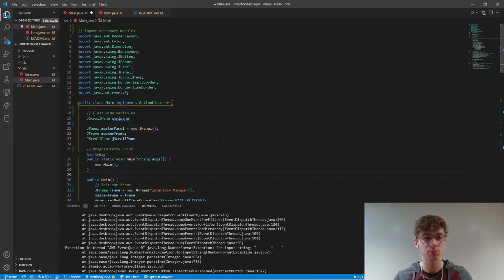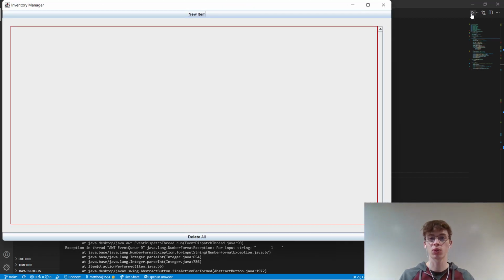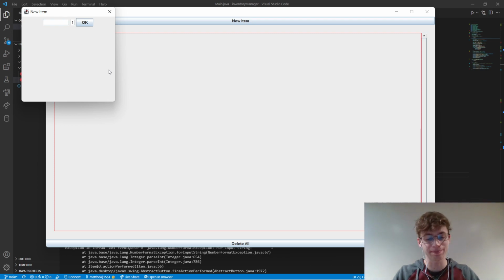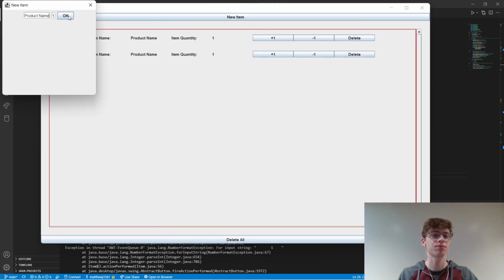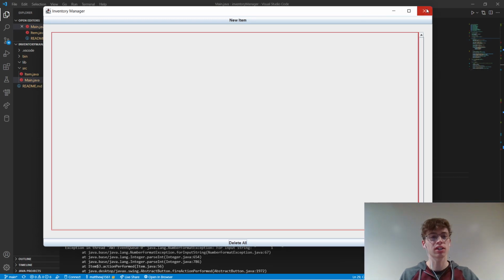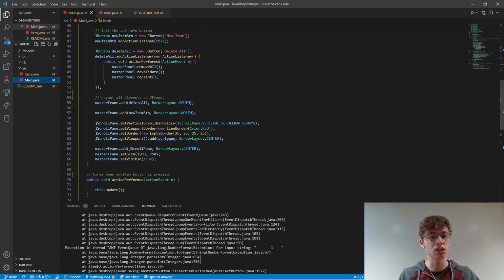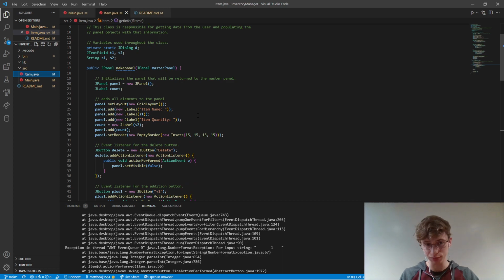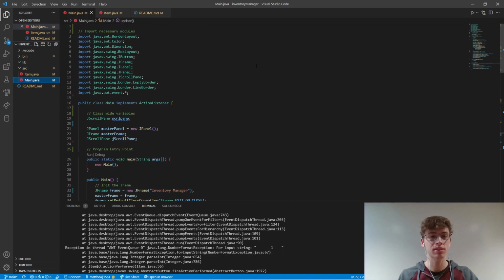Java Inventory Management Demonstration Video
In pursuing my goal of learning Java, I have made a simple Program that allows for items to be tracked and modified.